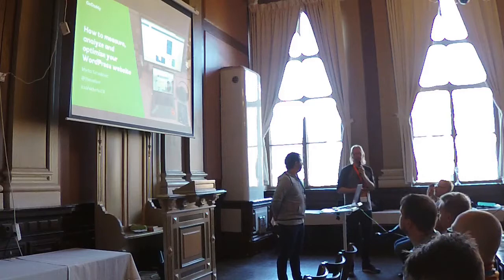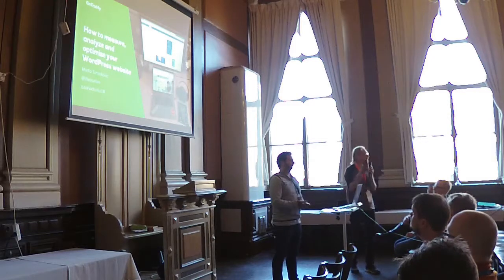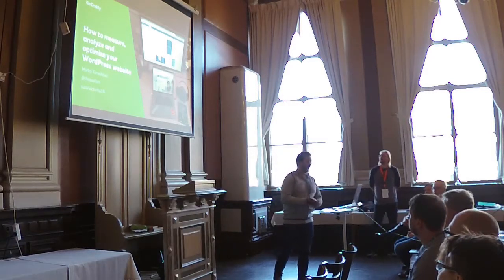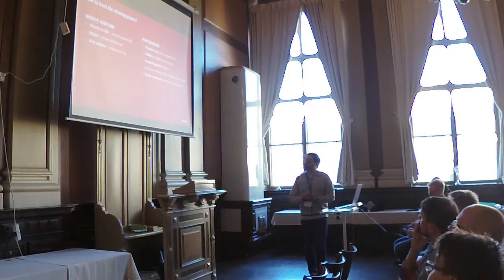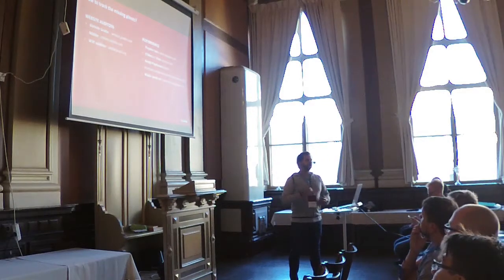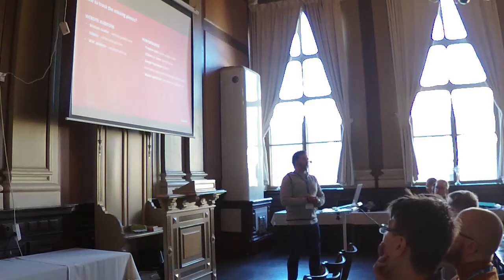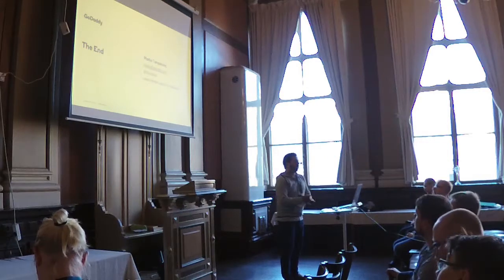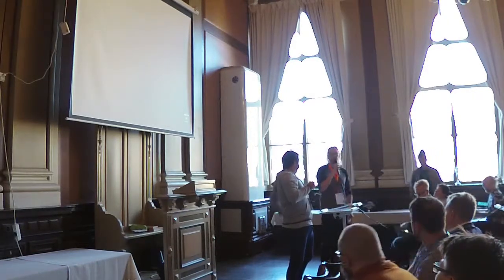Marko Tanaskovic: How to Measure, Analyze and Optimize your WordPress Website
Marko Tanaskovic speaks about How to measure, analyze and optimize your WordPress website